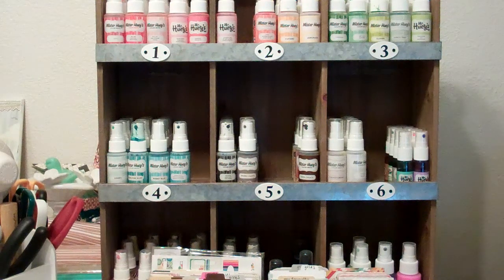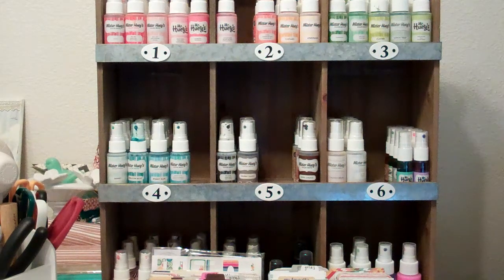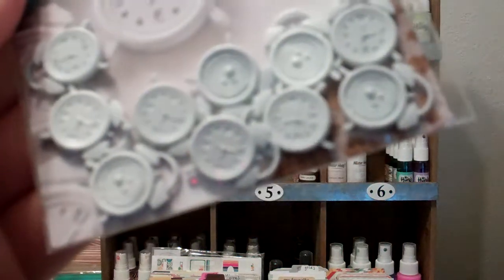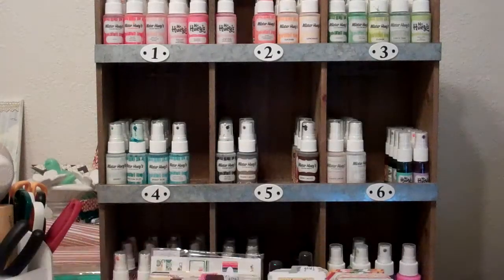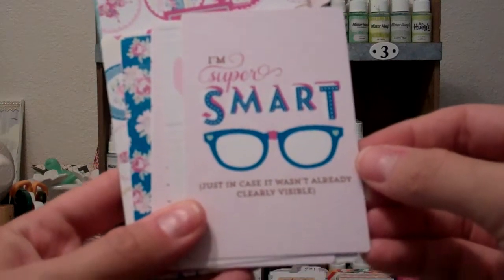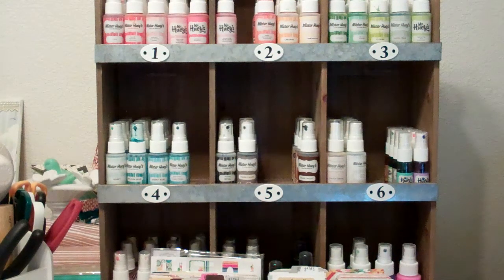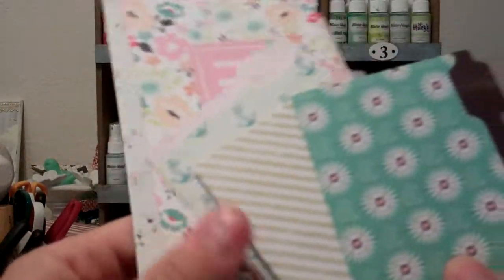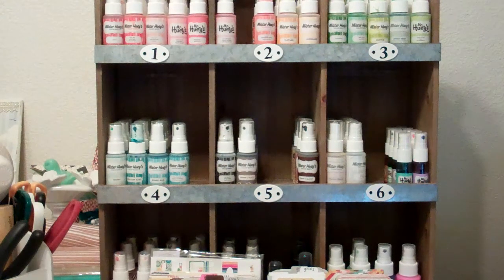Scrapbook Haul 3/31